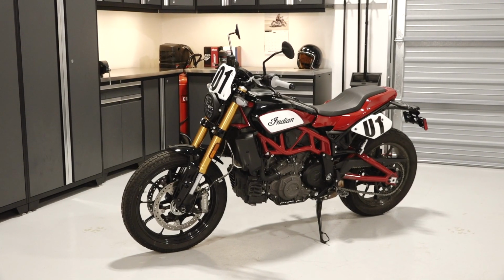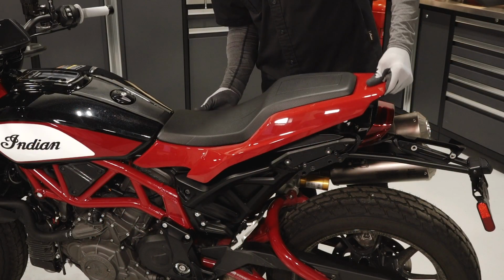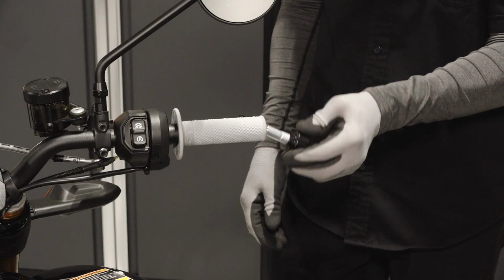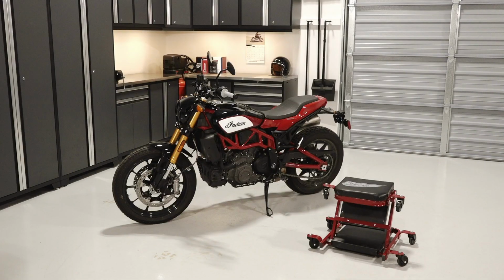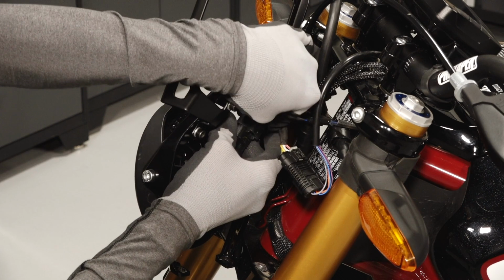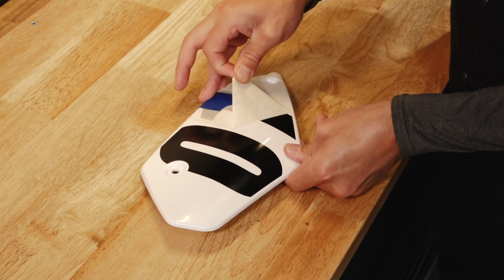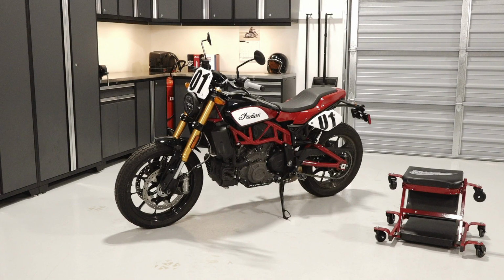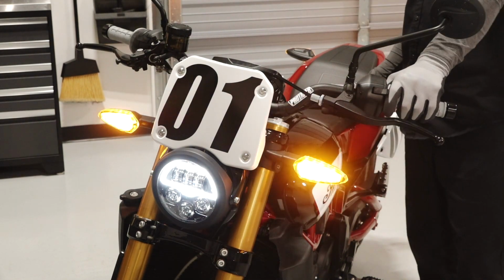FTR 1200 Tracker Collection Installation - Indian Motorcycle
Installation of the Tracker Collection for the FTR 1200, FTR Rally, and FTR 1200 S. Find more helpful content

0:00 Tracker Seat and Cowl Installation
3:03 Waffle Grip Installation
4:45 Rally Foot Peg Installation
6:04 Front Number Plate Installation
9:44 Side Number Plate Installation
13:01 Front Clear Turn Signal Installation

Indian Motorcycle is America’s First Motorcycle Company®. Founded in 1901, Indian Motorcycle has won the hearts of motorcyclists around the world and earned distinction as one of America’s most legendary and iconic brands through unrivaled racing dominance, engineering prowess and countless innovations and industry firsts. Today that heritage and passion are reignited under new brand stewardship.